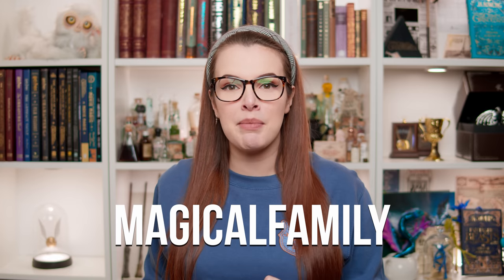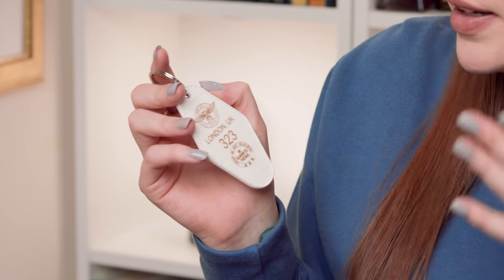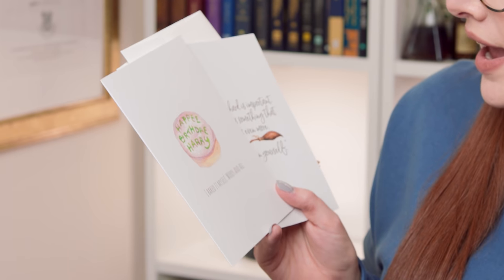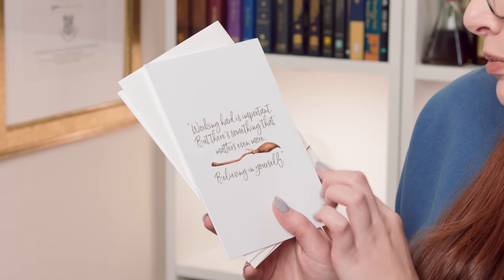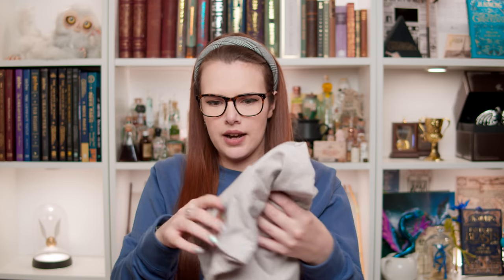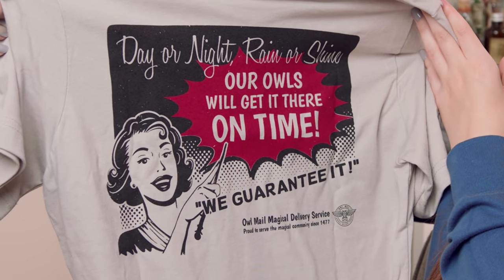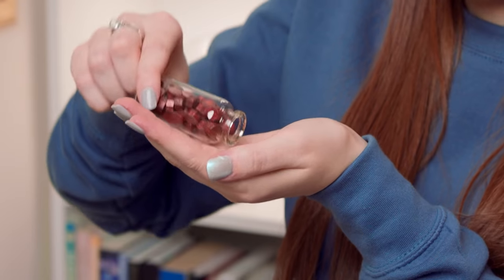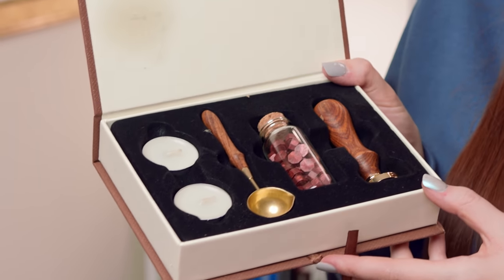ACCIO BOX 🦉 Magical Mail | FEBRUARY 2021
✰ Accio Artists
› Martinelli Art
› The 3 Sisters Design Co

⁂ Chapters:
00:00 Outtakes
00:27 Intro
01:15​ Unboxing
08:10​ Cheat Sheet
12:06​ Outro